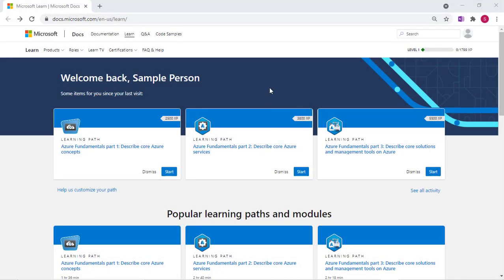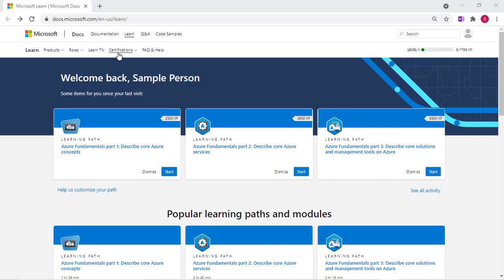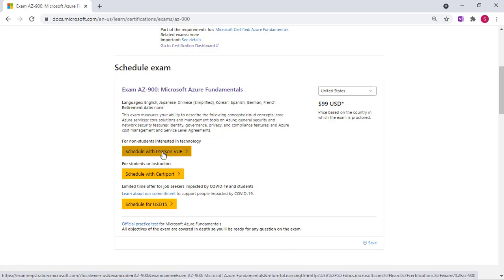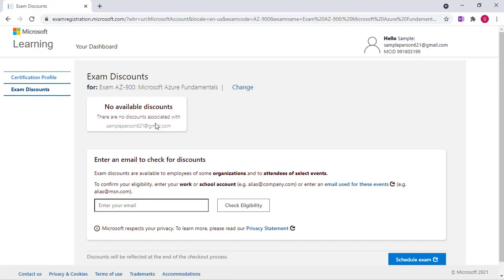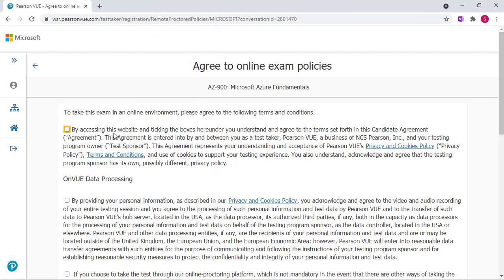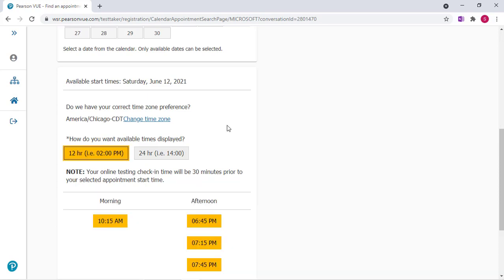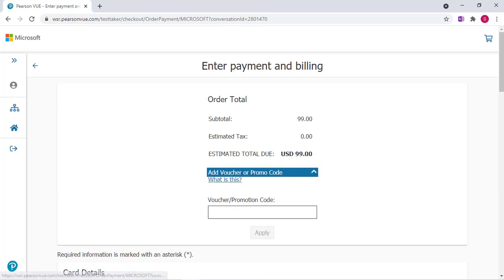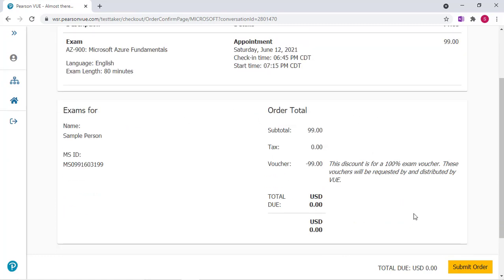Scheduling Your Microsoft Certification Exam Through Pearson VUE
This video will show you the steps on how to schedule your Microsoft Certification Exam through Pearson VUE